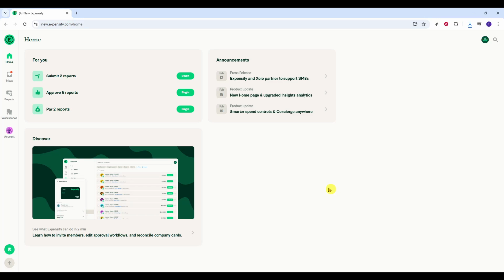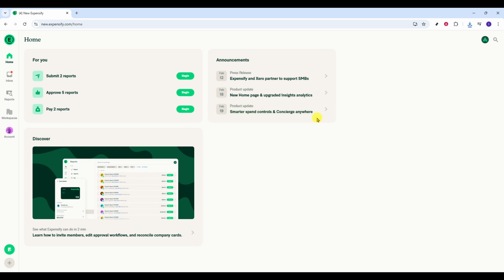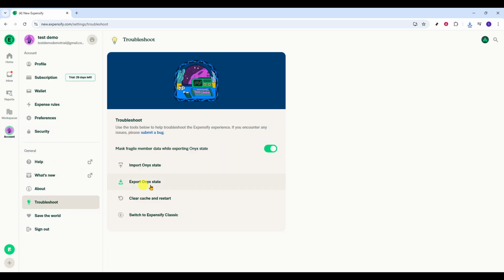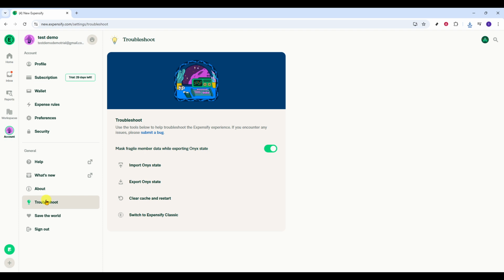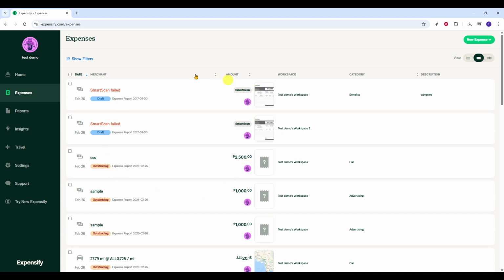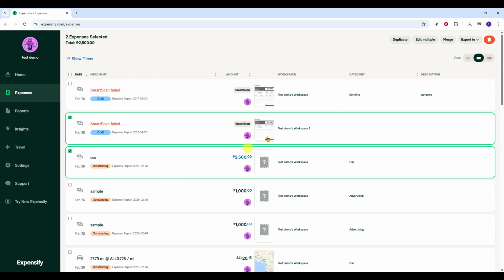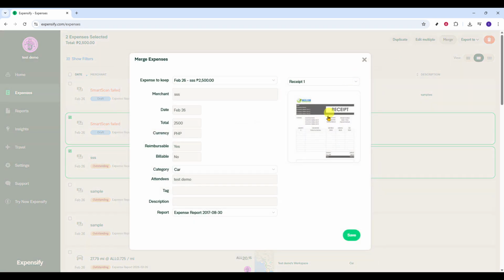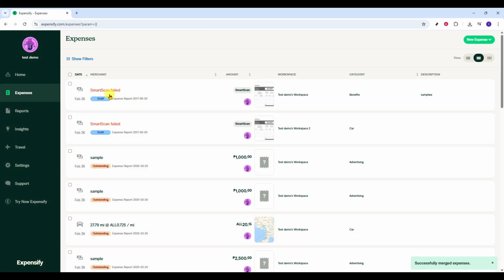How To Merge Two Reports In Expensify (2026) (Complete Guide)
Learn how to merge two reports in Expensify with this complete guide. This easy tutorial shows you step-by-step how to combine your expense reports, making report management simple and efficient.

Whether you're new to Expensify or want to save time managing your reports, this video covers everything you need. Merge your expenses easily, improve workflow, and keep your reports organized with this beginner-friendly guide.